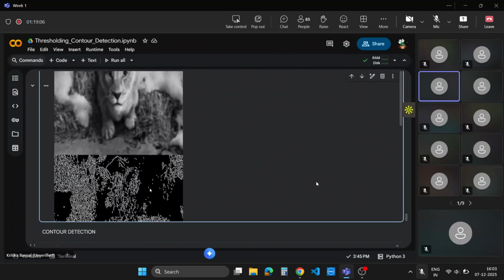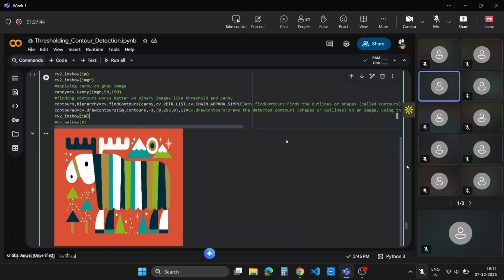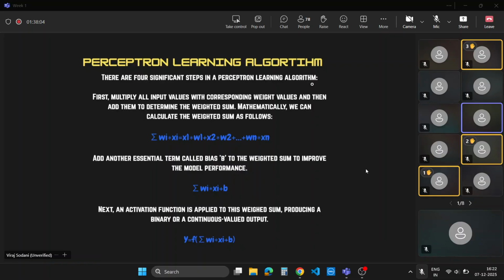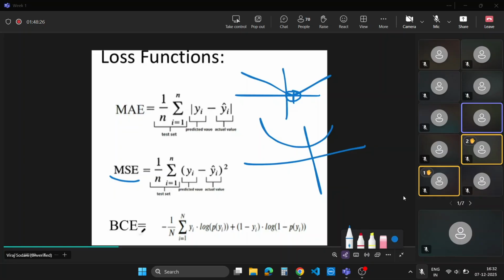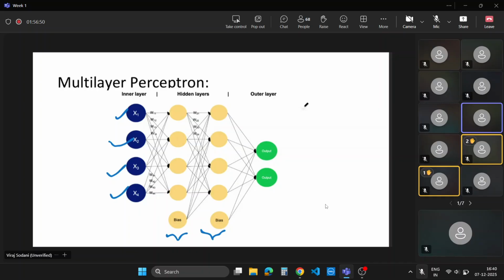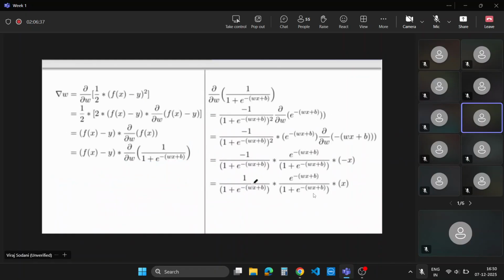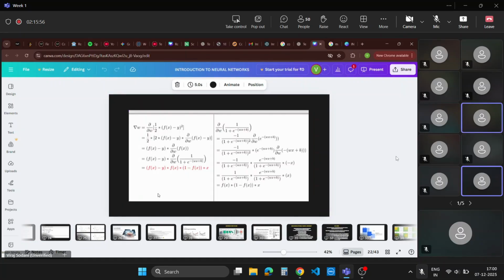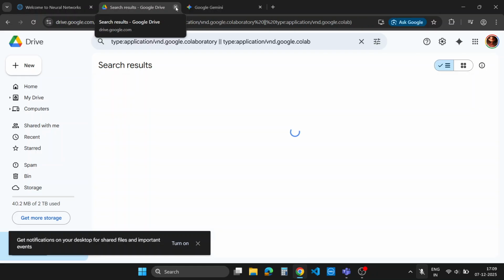Robotics Winter Camp_Week-1_Part-2